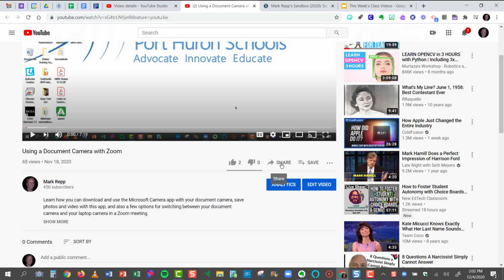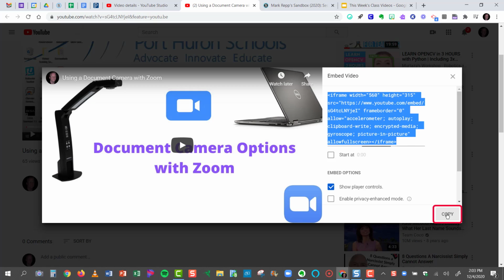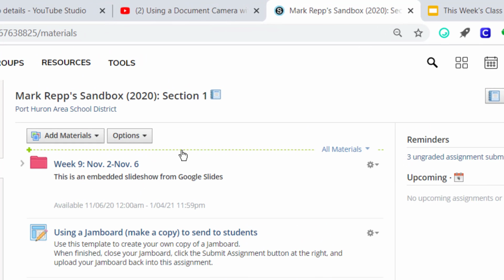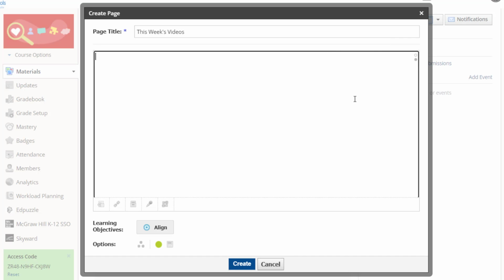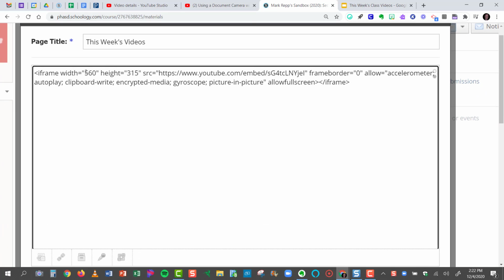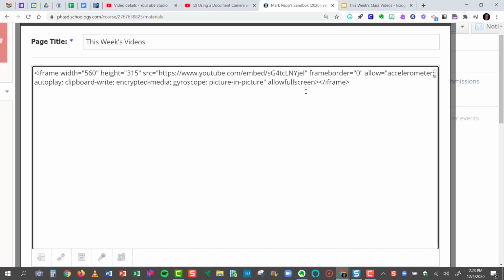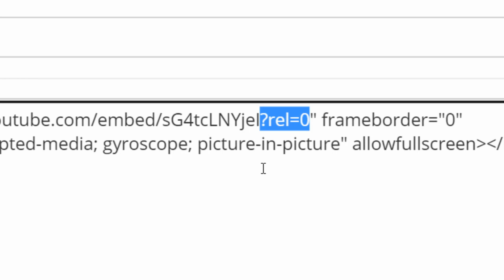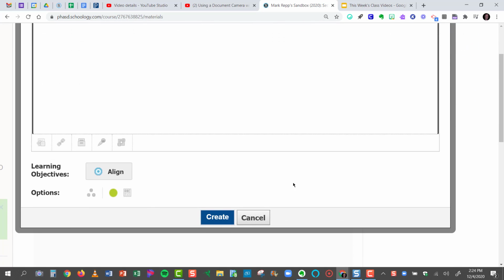How to Remove YouTube's Suggested Videos in Schoology and Google Slides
Learn two great ways to get rid of YouTube's suggested videos, which pop up at the end of each video, even in an educational LMS. Google Slides and the popular learning management system, Schoology, are both featured in this video. Learn two great ways to tame two of YouTube's worst annoyances for teachers.

The code you will need in your HTML:
?rel=0